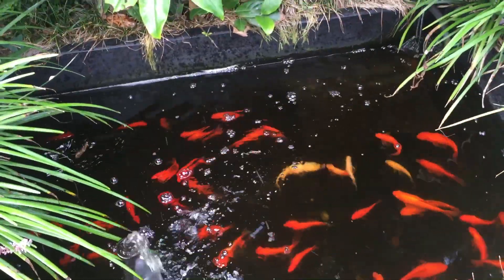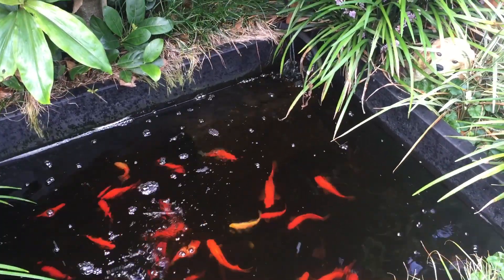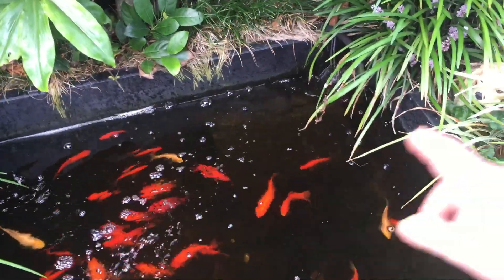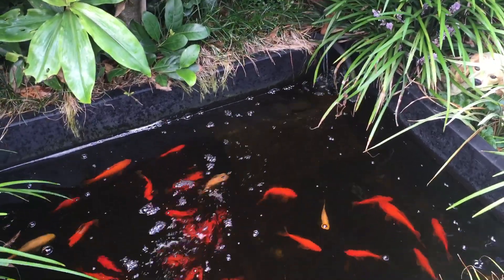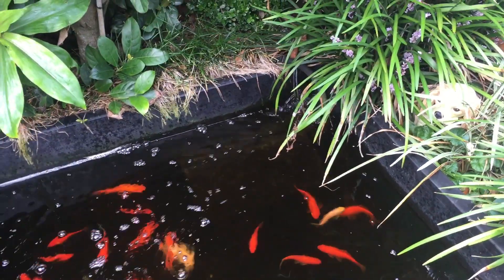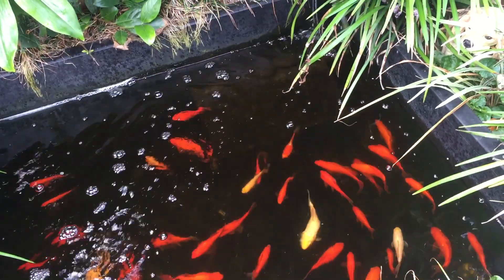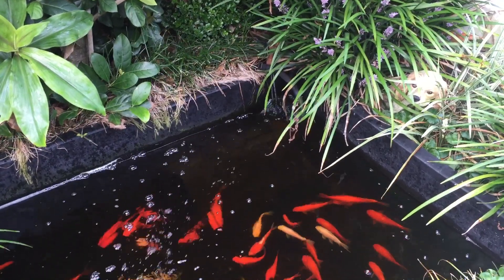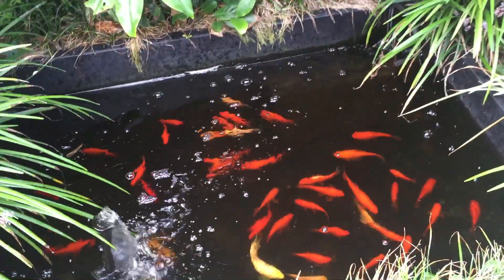Hiding an Internal filter